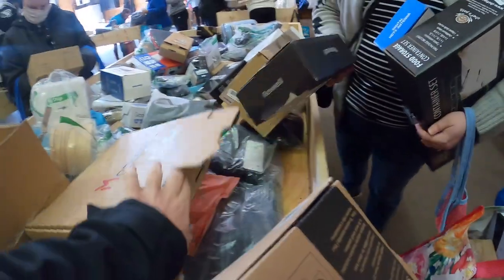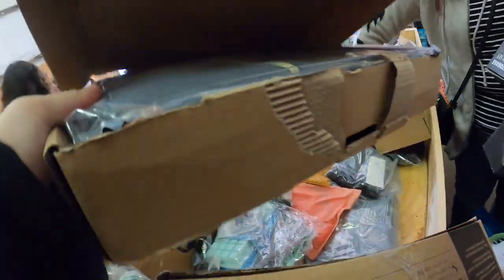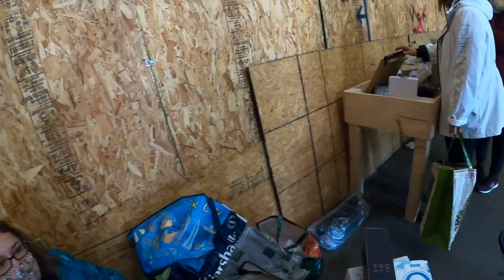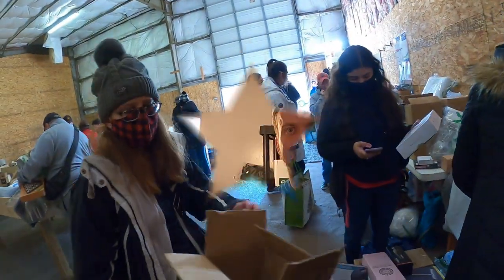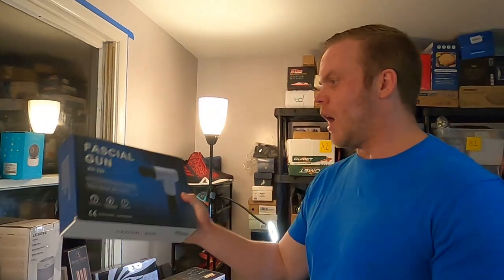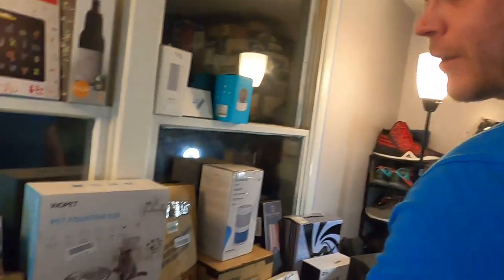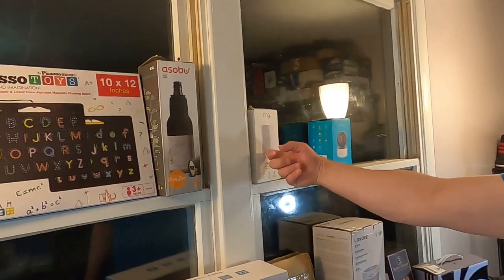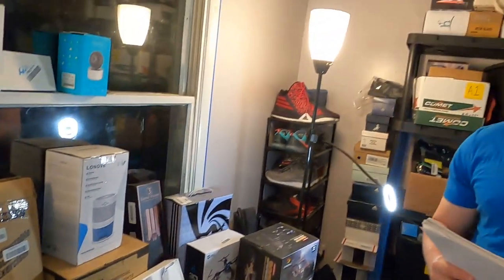Selling Amazon Returns on eBay for a Profit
In this video I go to MVP Liquidations to check out their $5 bin sale.  The bins are filled with fresh stock from Amazon return pallets and I get to pick through them.  We end up buying nearly 40 items to list on eBay and sell for a profit.  Come check out what we buy.  I also run the financial numbers for you in the second half of the video so you can know how much we expect to profit once we sell everything!

I post resale, picking, and flipping content on a consistent basis.  I hit garage sales,  thrift stores, bin sales, estate sales, flea markets, and more in a quest for profit.

6x10 DVD Bubble Mailer